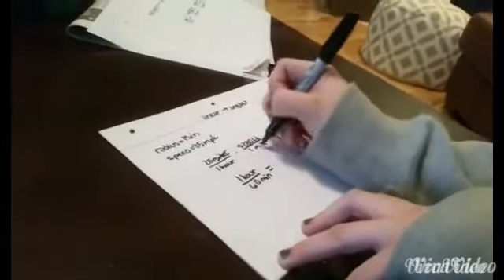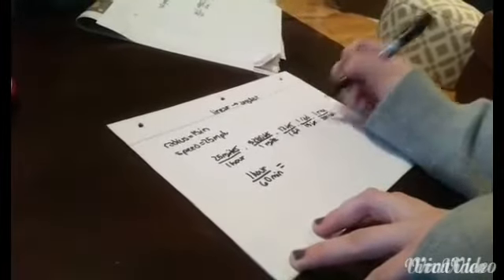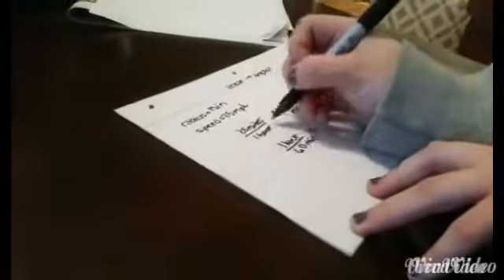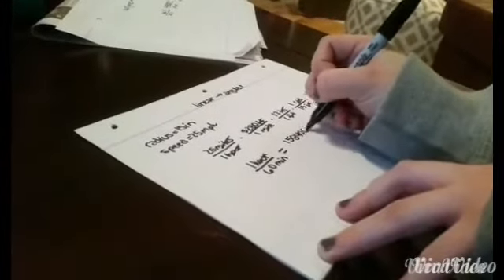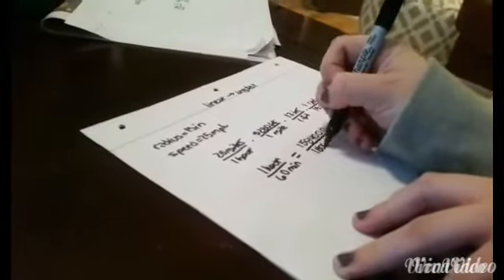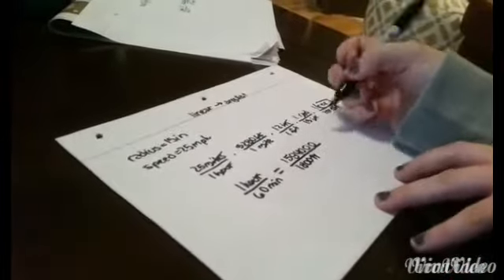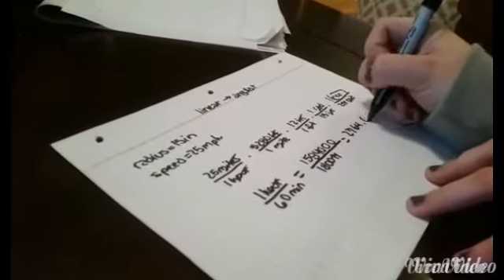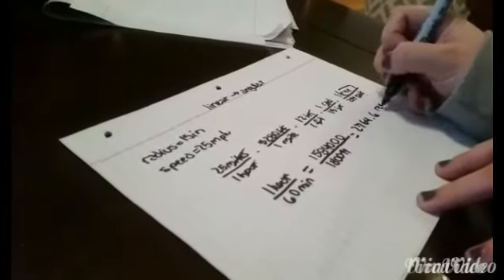Mr bondleys math video by austin and hannah